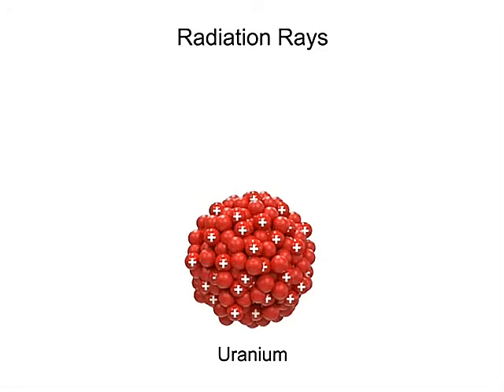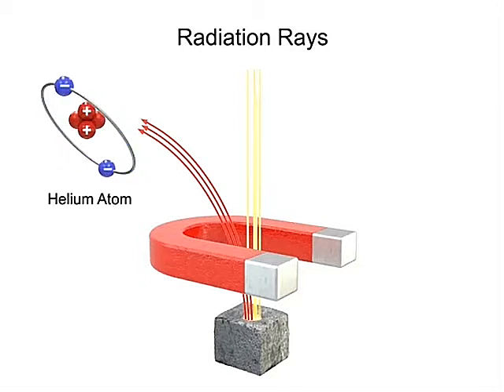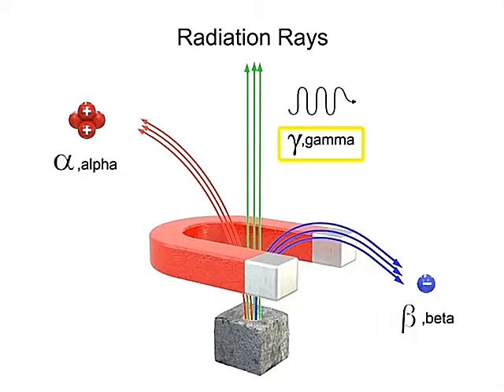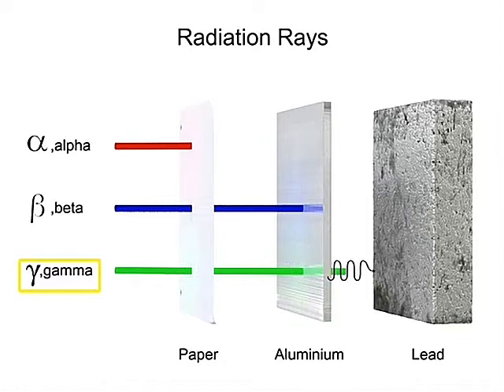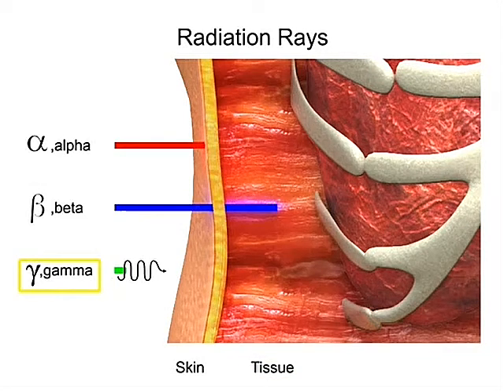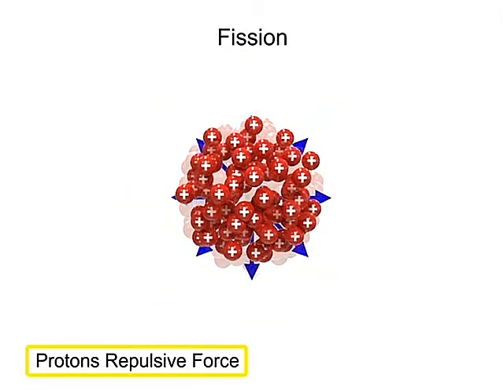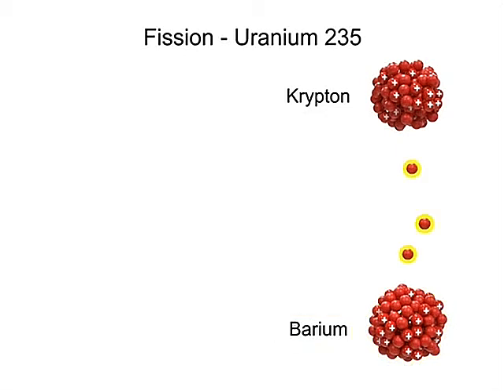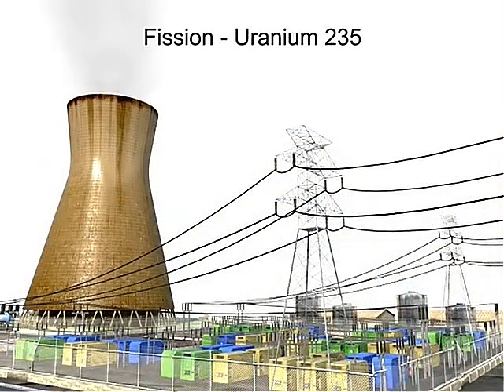Alpha, Beta and Gamma[ Radiation Rays ]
WATCH TOP VIDEO ONE OR WITH ANYONE.
IT'S ALL FOR YOU !!! [THANK YOU ...]